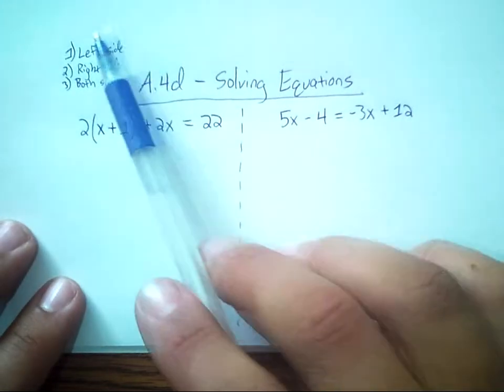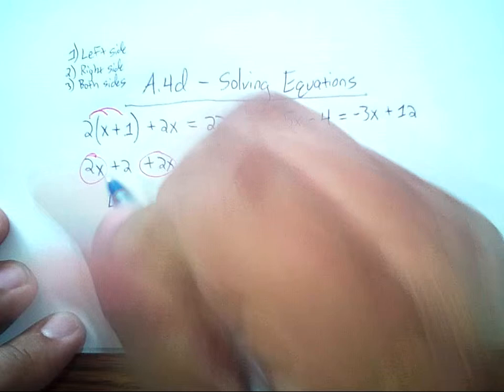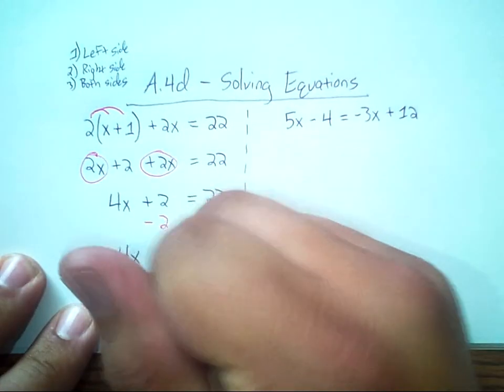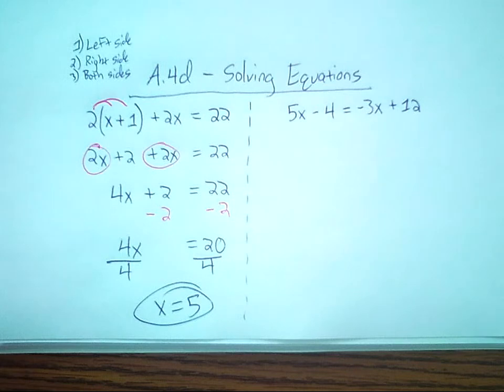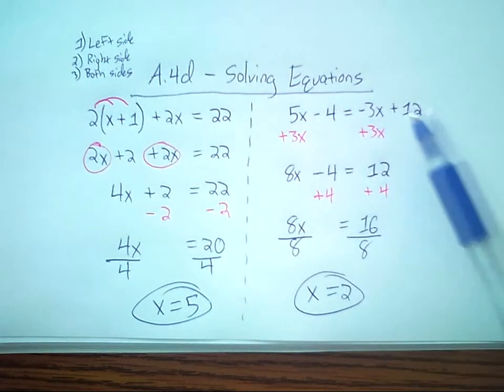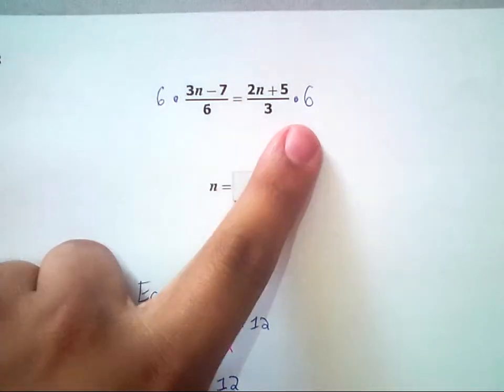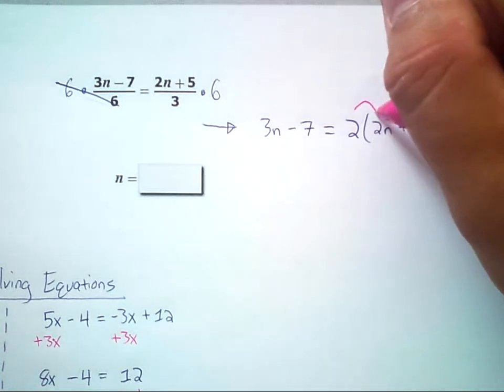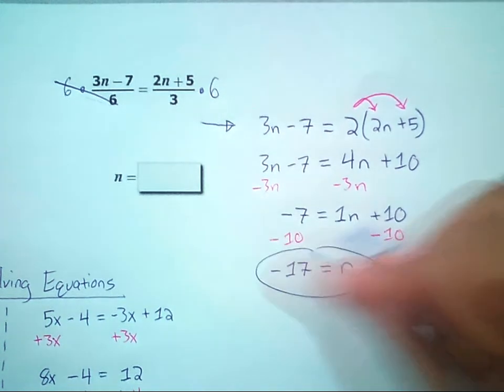SOL - A.04d - Solving Equations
This video talks about Virginia Standard Of Learning (SOL) Algebra 1 Strand 4d - Solving Equations